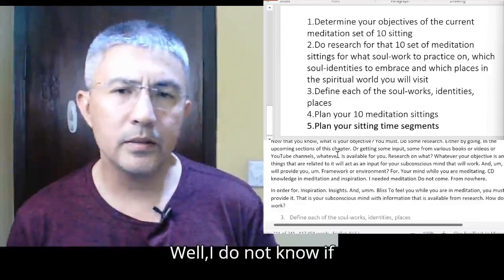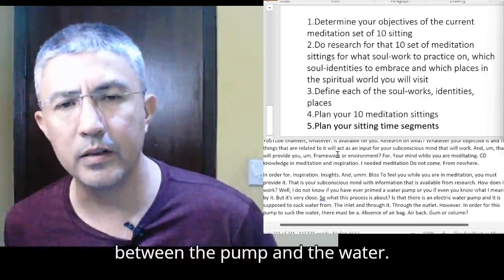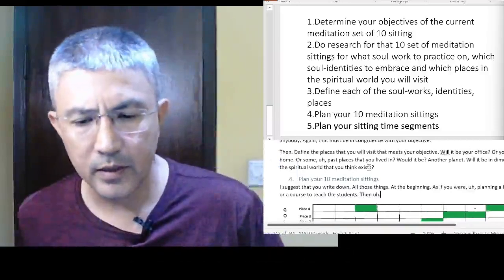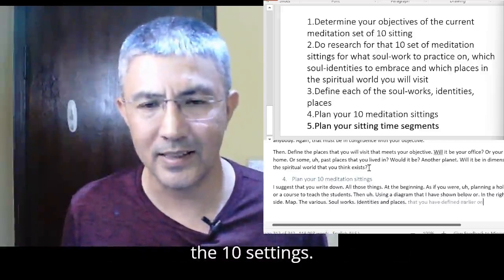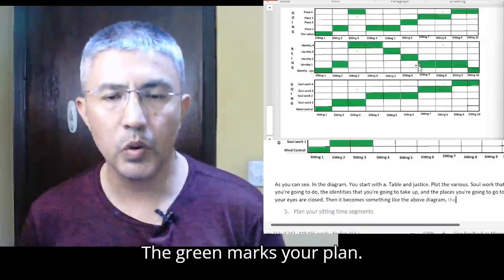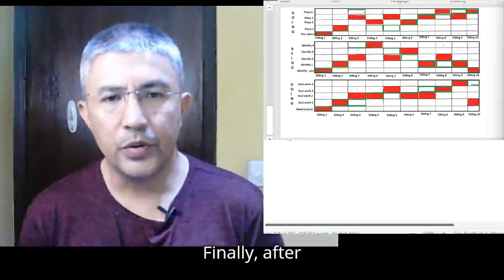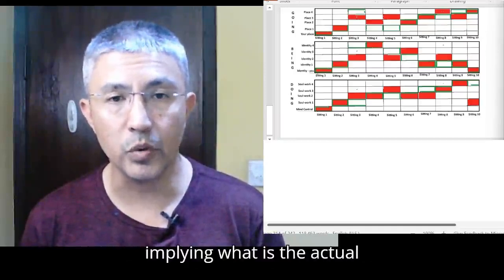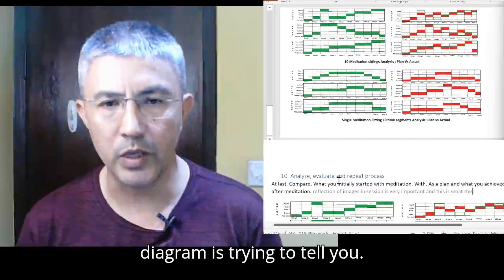5.3 (41) 10 steps to plan your meditation